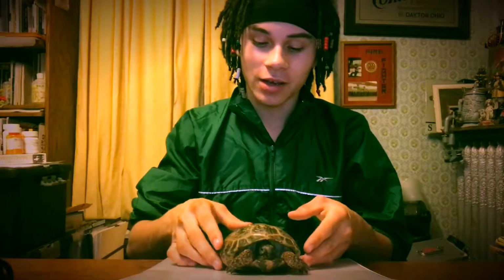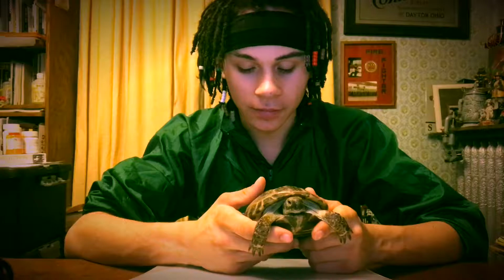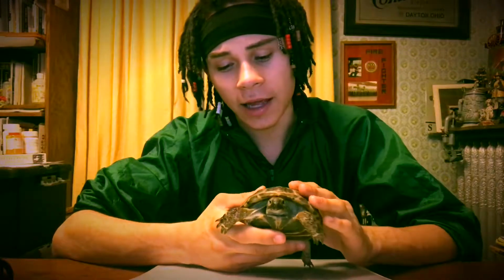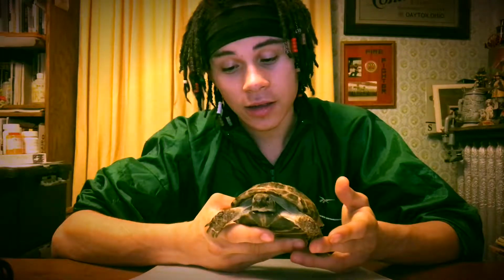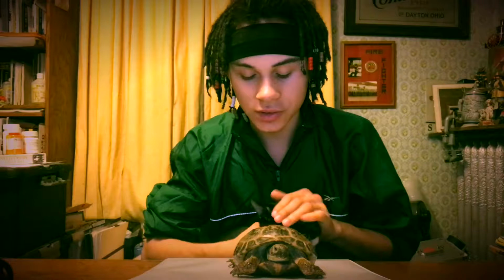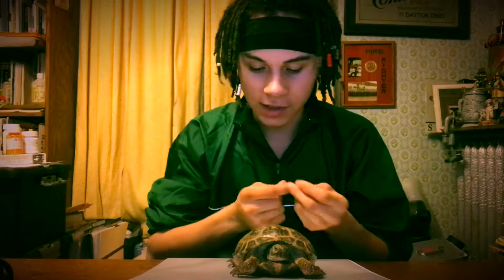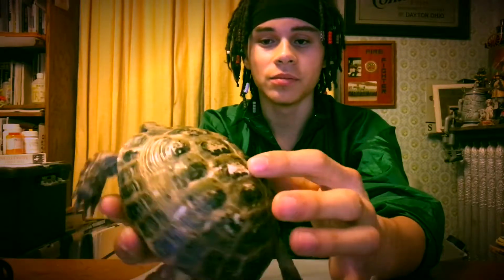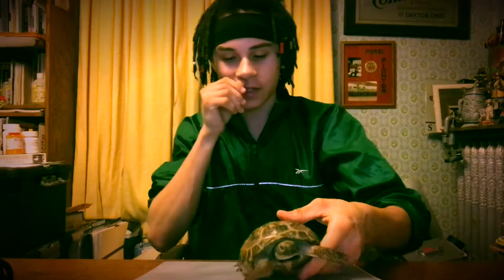Russian Tortoise! (Agrionemys horsfieldii)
Hey guys check out my Facebook page! And see pics of Roxy!!